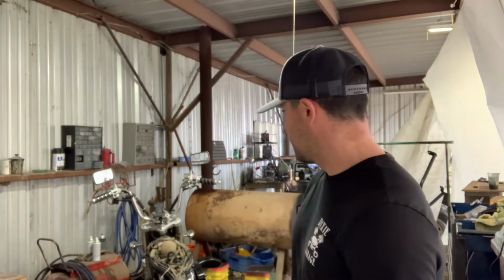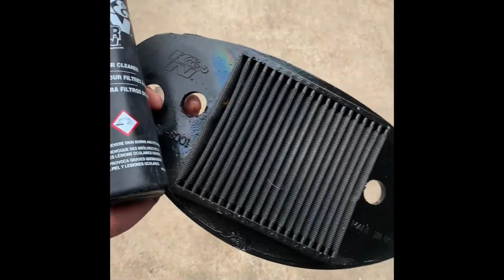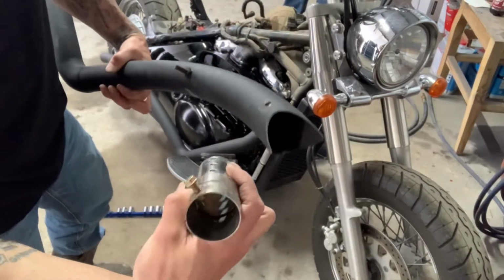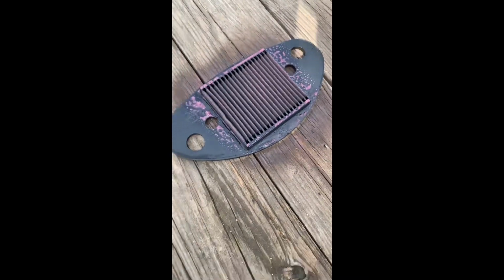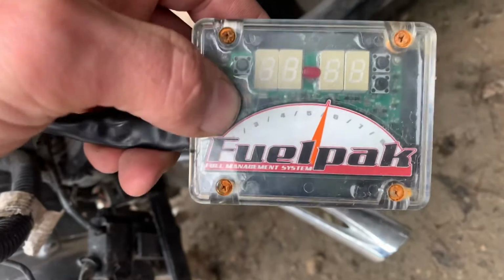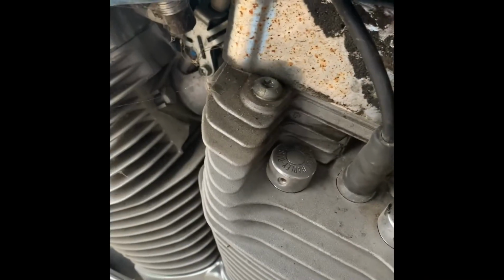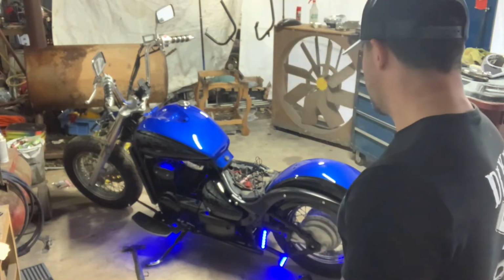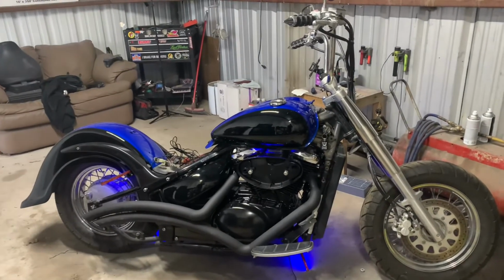C50 assembly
Starting to reassemble boulevard, installing led lights, and random sportster diagnoses